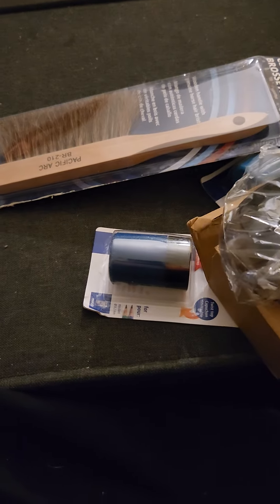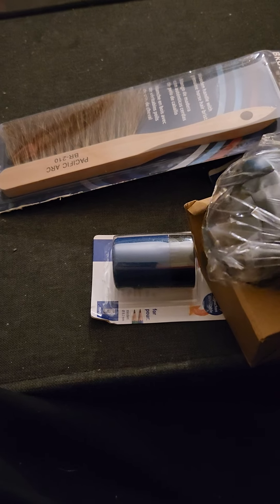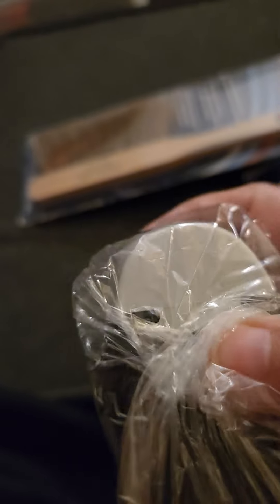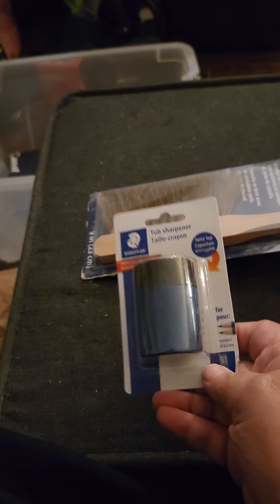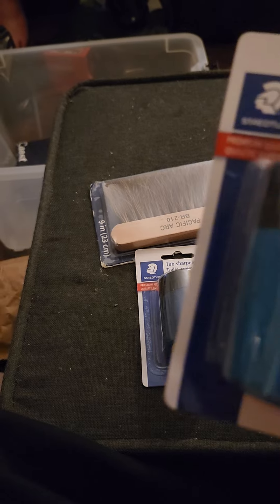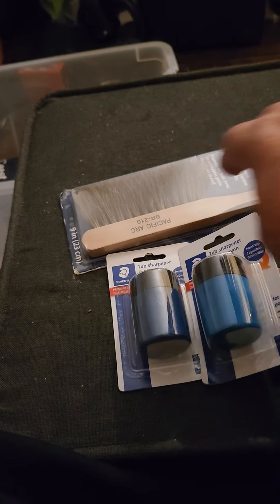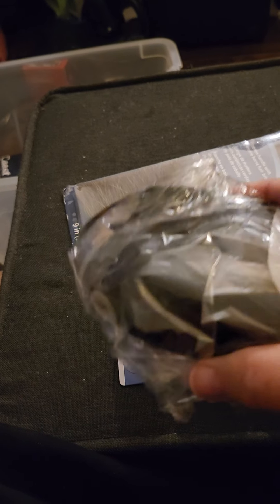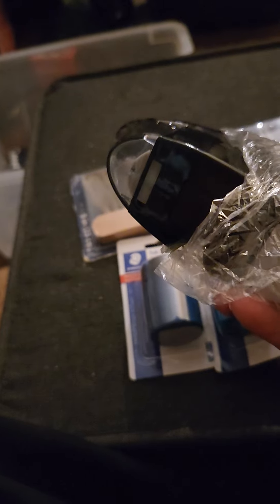A Few Adult Coloring Supplies